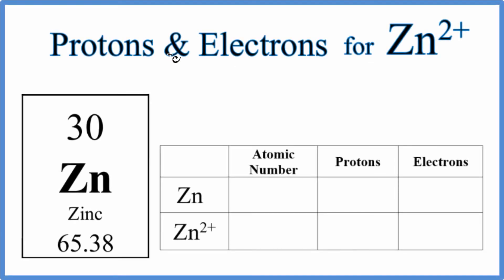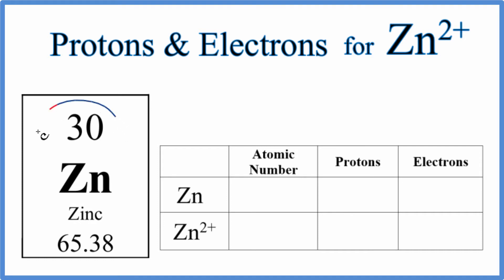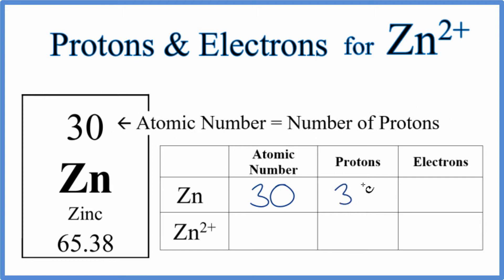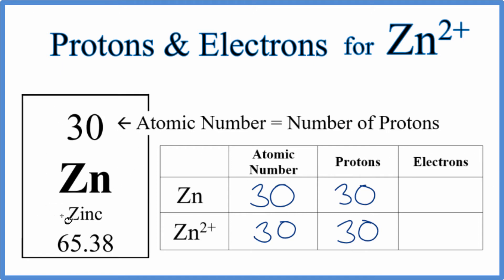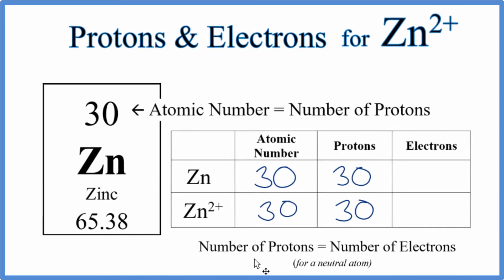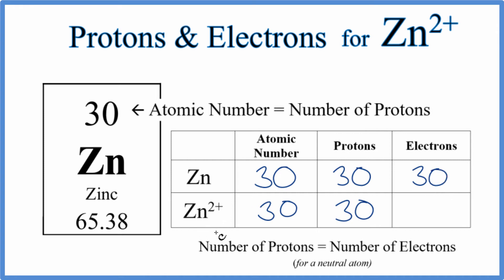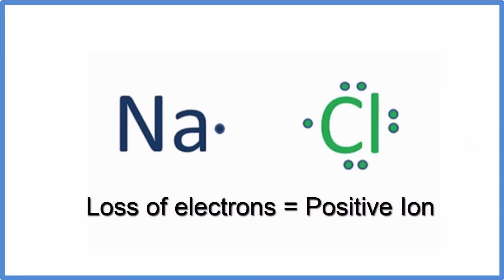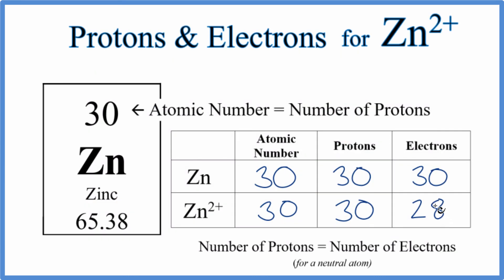How to find Protons & Electrons for the Zn 2+ (Zinc ion)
In this video we’ll use the Periodic table and a few simple rules to find the number of protons and electrons for the Zinc ion (Zn2+). From the Periodic Table we can find the element symbol, atomic number, and atomic mass.  Using this information we can find the other information for the Zinc cation.

Note that even though Zn is a transition metal it only has forms the Zn 2+  ion.

Rules

When at atom loses electrons a positive ion is formed.  For example, with Zn 2+, the 2+ tells you that two electrons were lost.